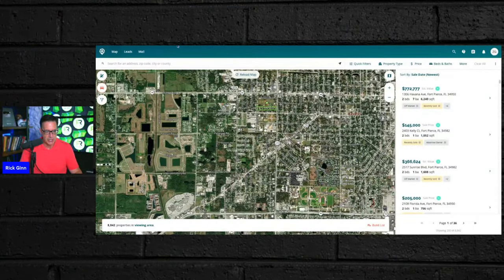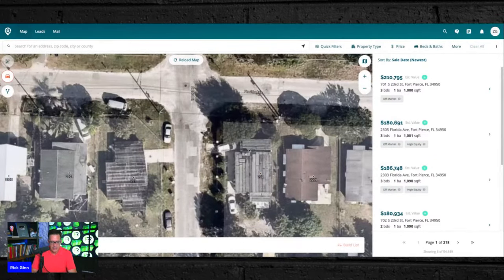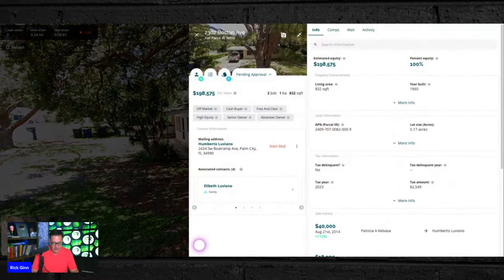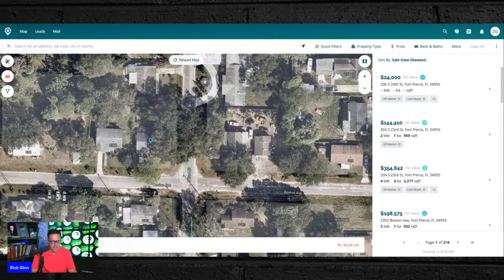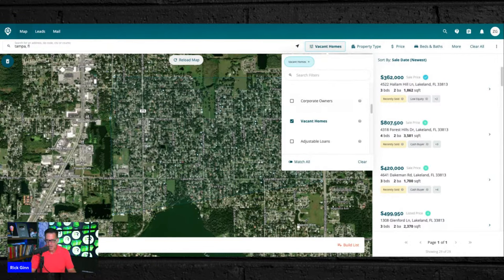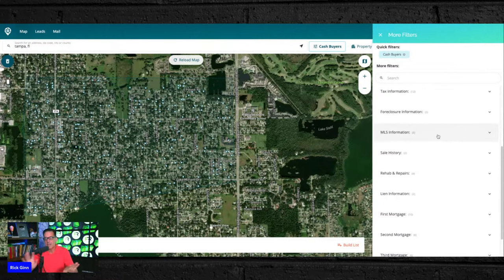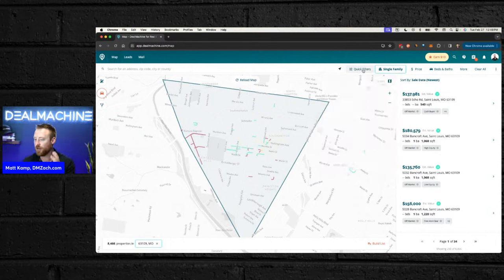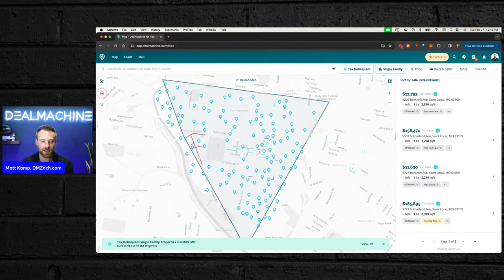Best DealMachine Tutorial – How Do You Use DealMachine?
Are you ready to take your driving for dollars game to new heights? Look no further! In today's video, we're diving deep into the world of DealMachine—the ultimate tool for scaling your deals and dominating the real estate market.

Whether you're a newbie in wholesaling or a seasoned fix and flip expert, this is the tutorial you've been waiting for. Learn how to leverage all the powerful features DealMachine has to offer for your investing success. Plus, don't miss out on our exclusive offer: Get a 7-day free trial and a discounted subscription by using the link DMZach.com. It's time to revolutionize your real estate game—tune in now!

God Bless